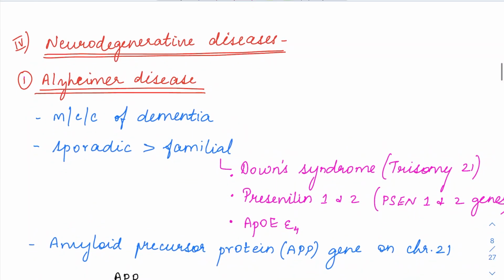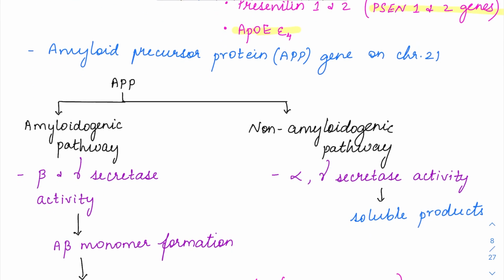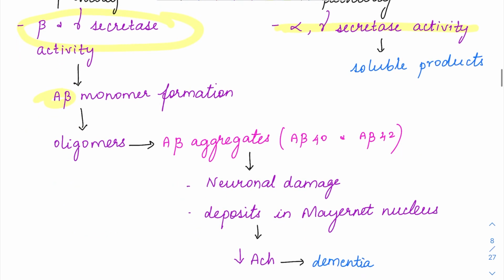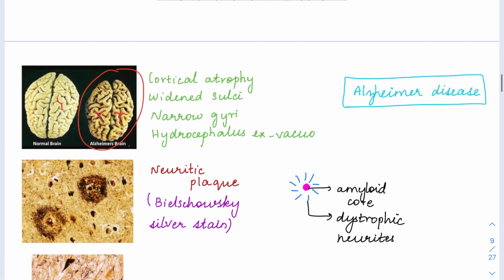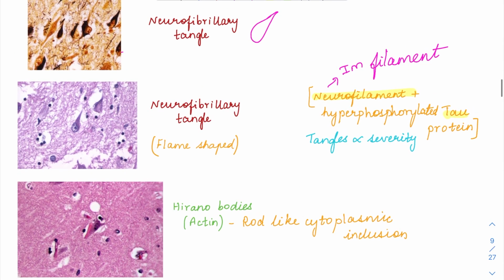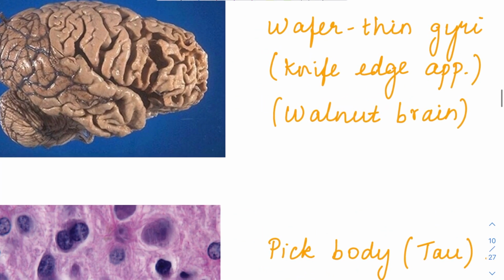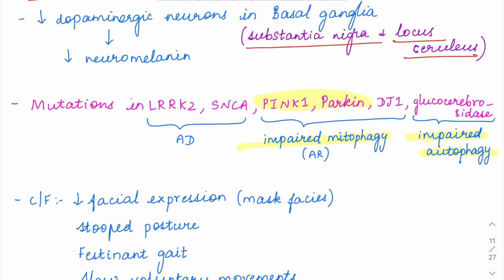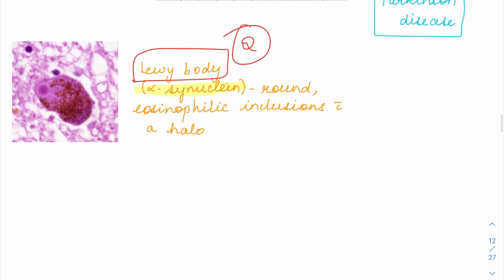Neurodegenerative diseases - Alzheimer’s disease & Parkinson’s disease - MCQ concepts